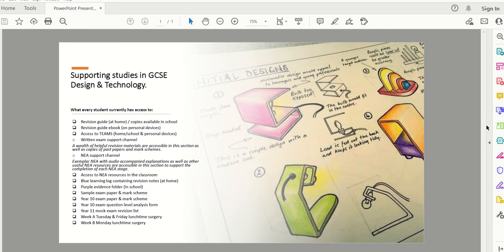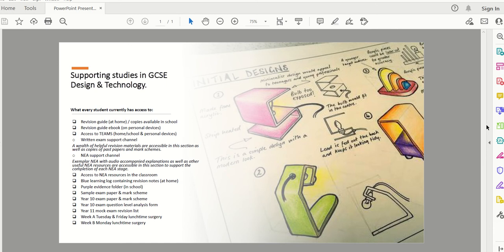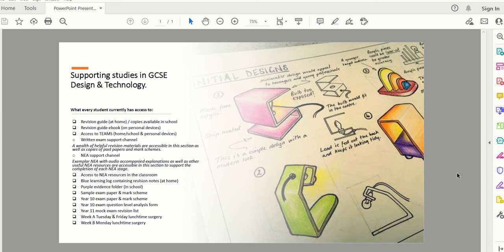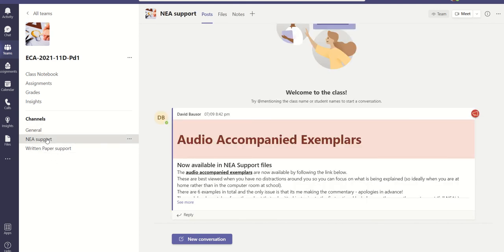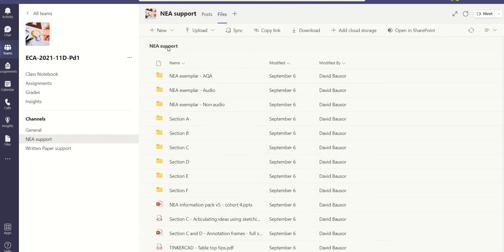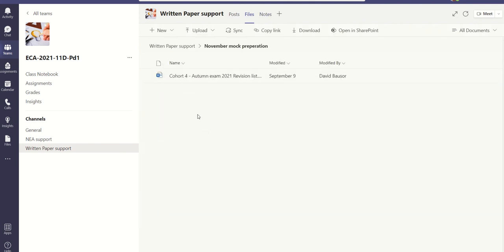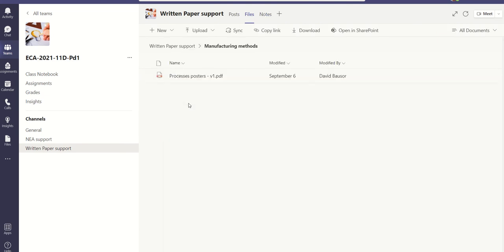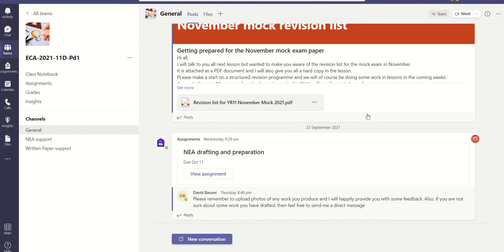GCSE D&T - Ely College Revision Guidance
This covers both Design and Technology courses:
3D products
and
Fashion and Textiles